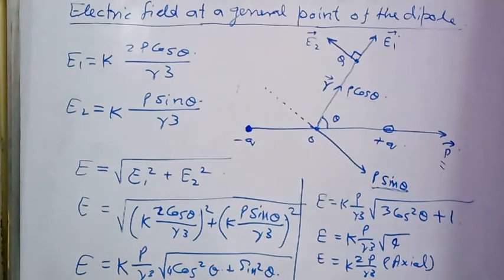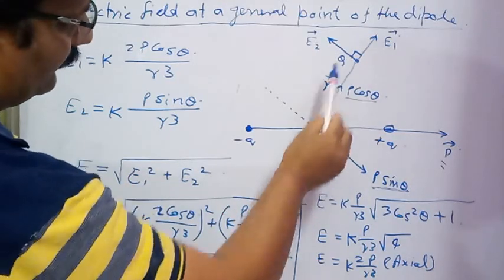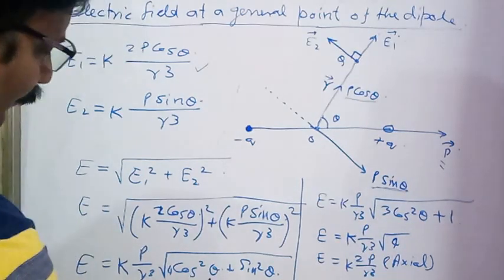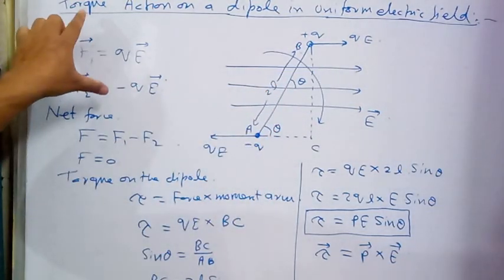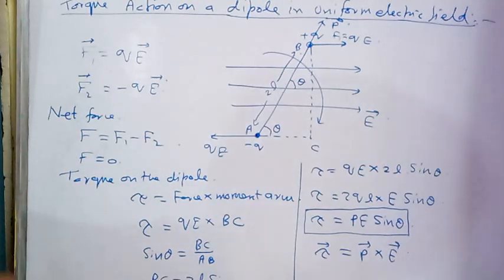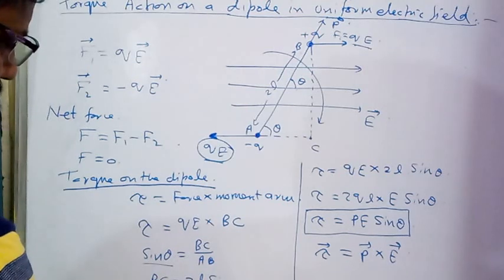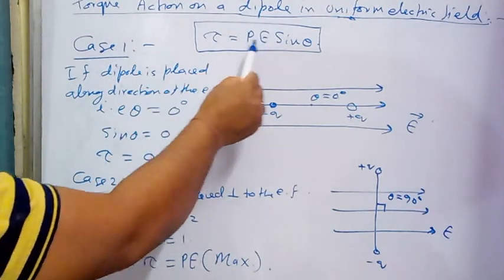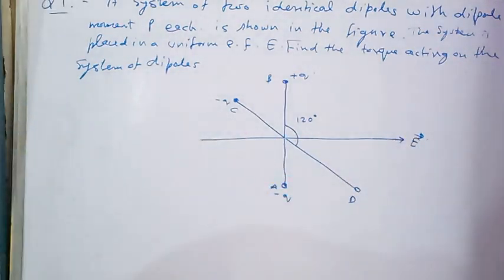Electrostatics Part -8 AK Singh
Dipole field & Torque on the dipole